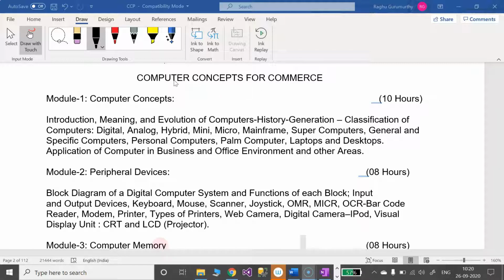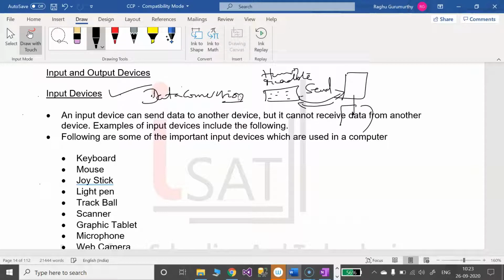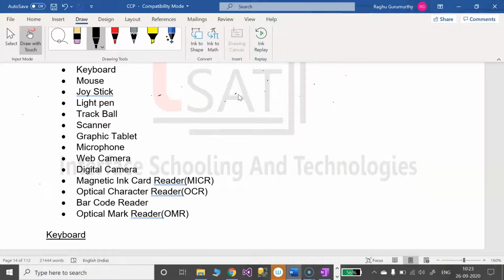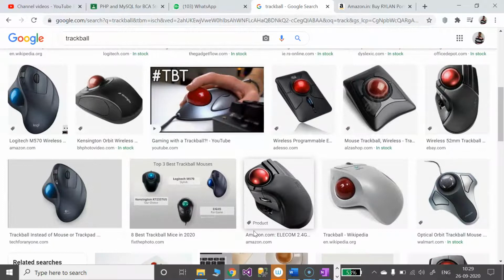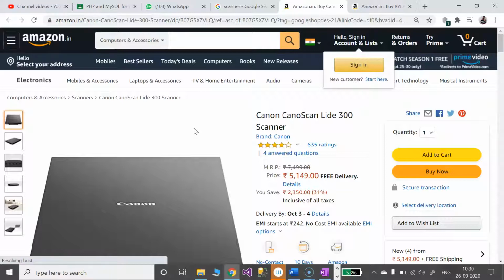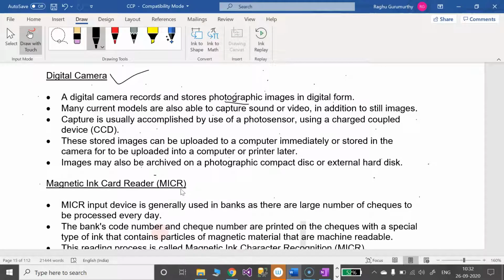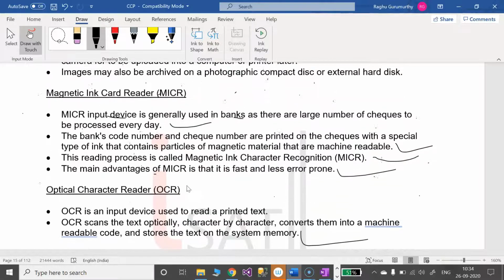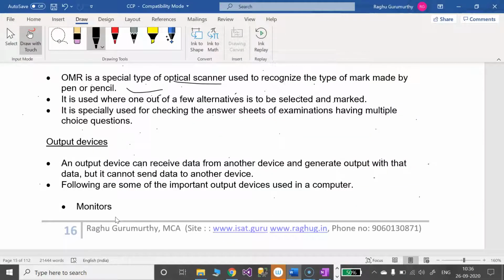Input Devices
Video explains about input devices.